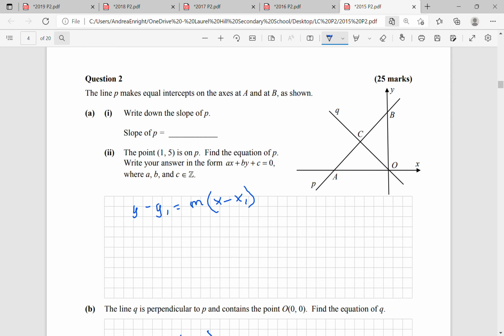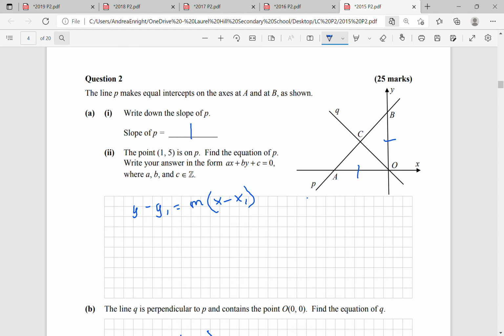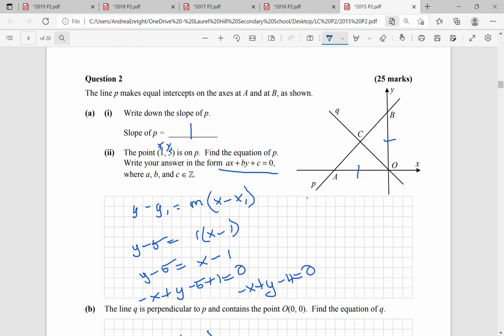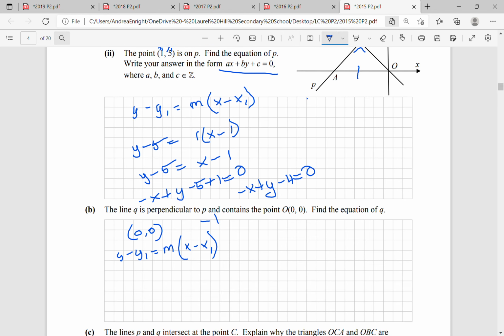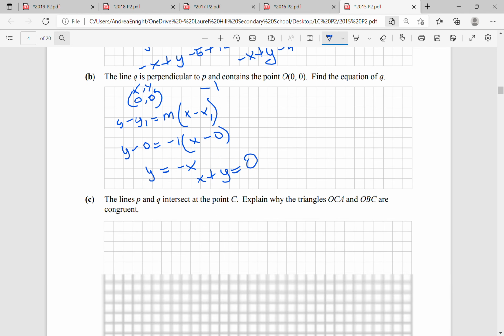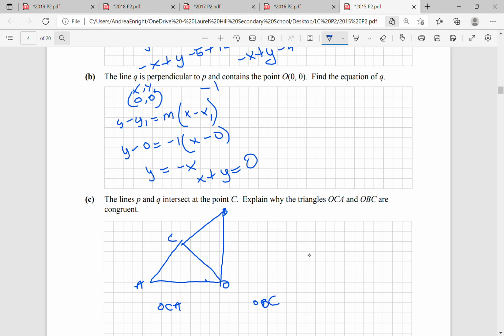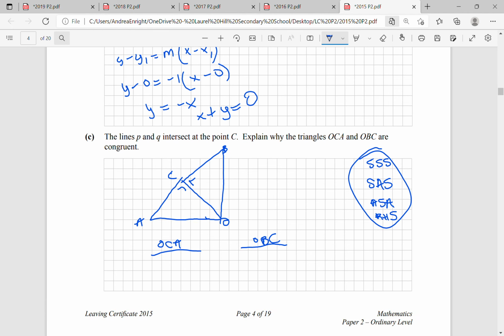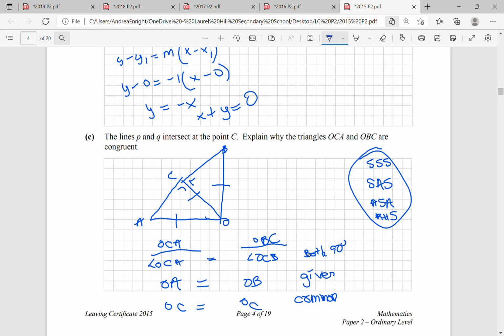2015 P2 pdf and 4 more pages Work Microsoft​ Edge 2022 04 19 16 56 45